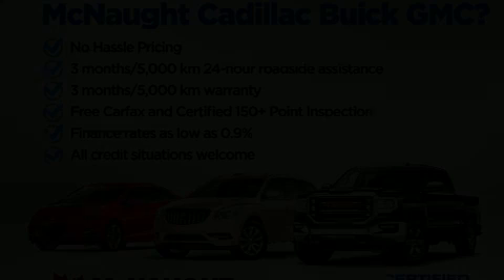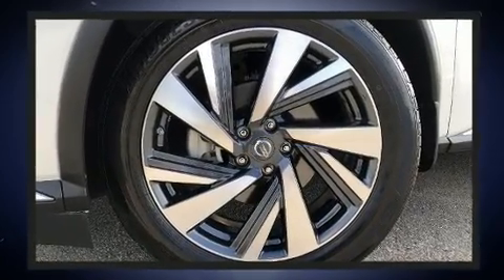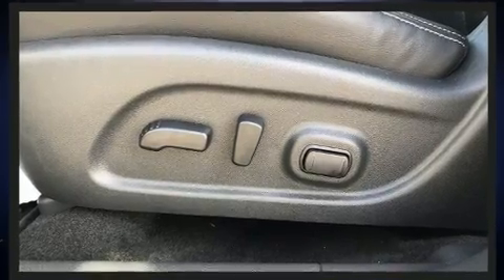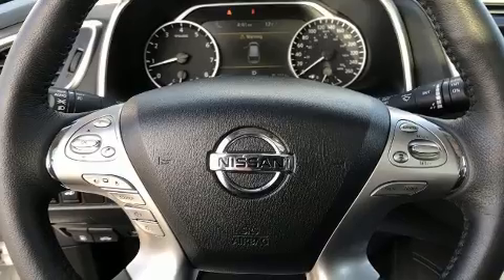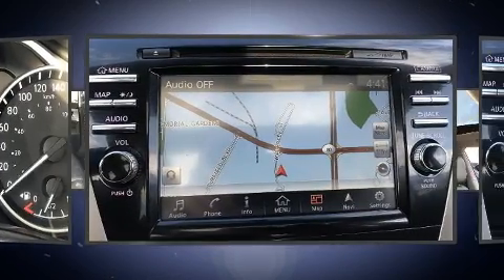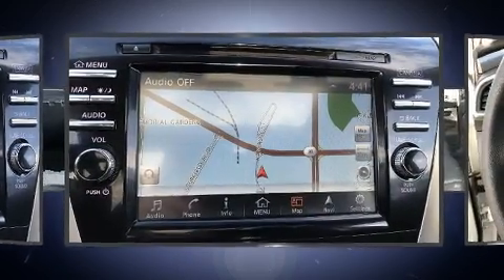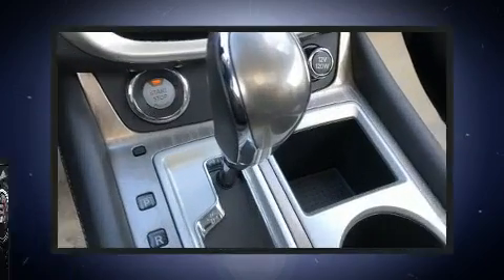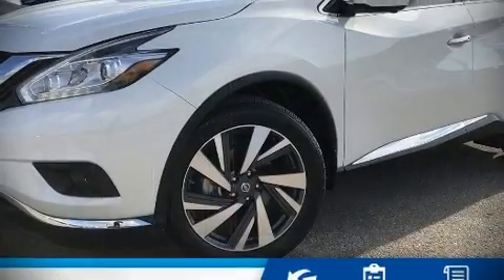2018 Nissan Murano Platinum AWD | Front & Rear Heated Seats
1717 Waverley St Unit 1000

Load your family into the 2018 Nissan Murano. Under the hood you'll find a 6 cylinder engine with more than 250 horsepower, and for added security, dynamic Stability Control supplements the drivetrain. Top features include front fog lights, 1-touch window functionality, heated seats, power door mirrors and heated door mirrors, power windows, cruise control, a roof rack, and remote keyless entry. Audio features include a CD player with MP3 capability, steering wheel mounted audio controls, and 6 speakers, providing excellent sound throughout the cabin. Nissan also prioritized safety and security by including: dual front impact airbags, front side impact airbags, traction control, brake assist, a security system, and 4 wheel disc brakes with ABS. Sophisticated all wheel drive assures superb handling in any weather condition. We pride ourselves in consistently exceeding our customer's expectations. Stop by our dealership or give us a call for more information.